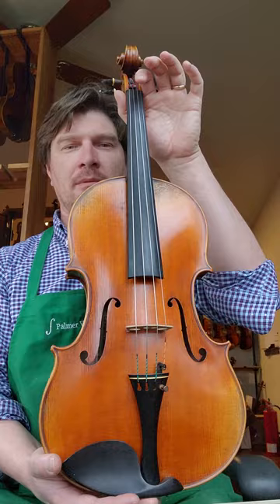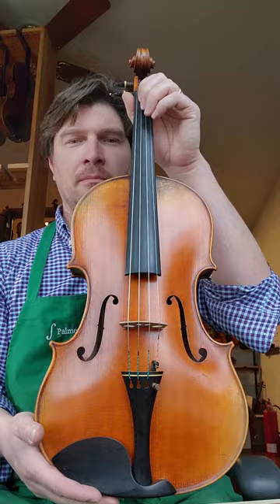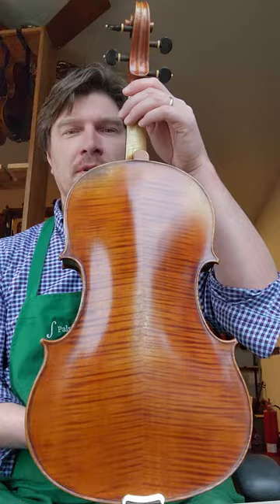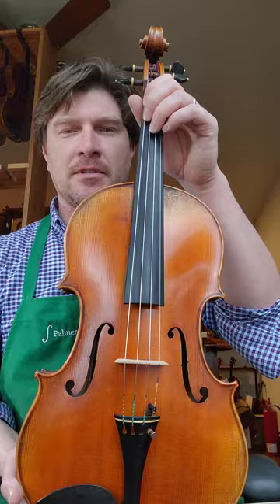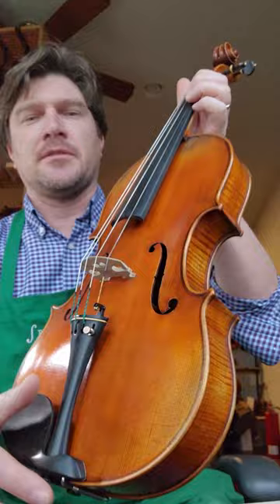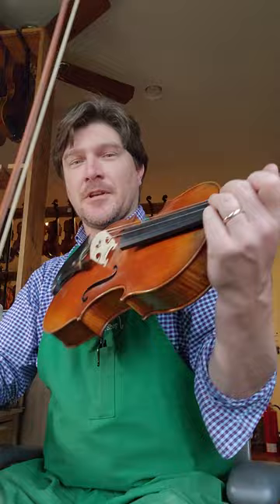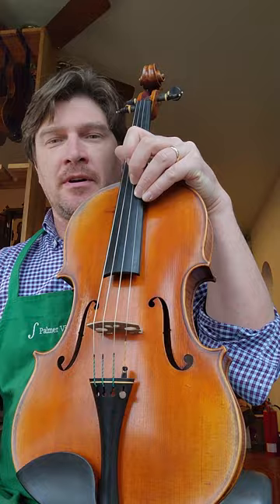Sandro Luciano viola